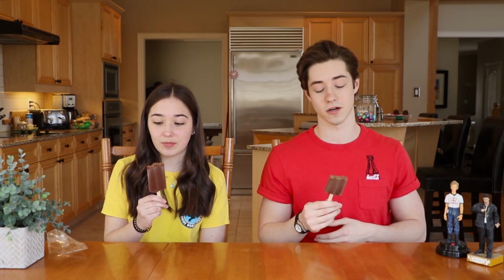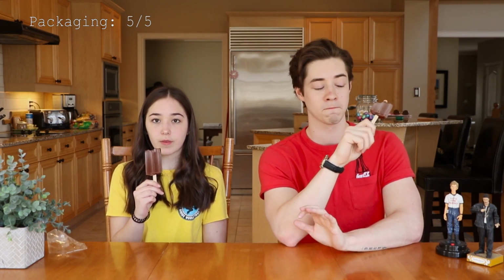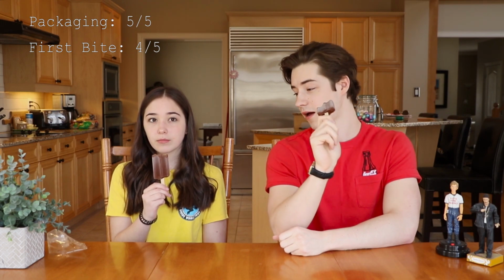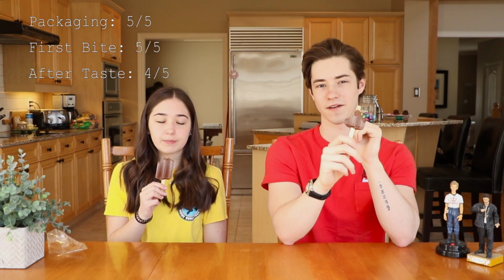No Name Fudge Bars Review - Quinn's Cones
The sun was playing coy at the beginning, so excuse the darkness. Mr. Sun showed his face later on.

Today we will be reviewing a personal favorite of mine, Fudge Bars (aka Fudgesicles). Join myself and special guest Hanna, as we spill the truth about this particular chocolate-based dairy dessert.